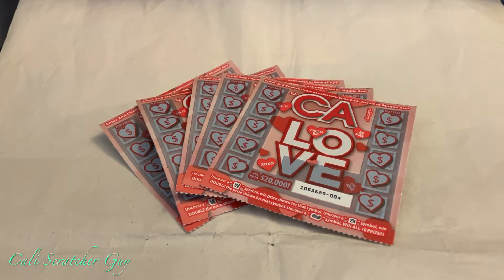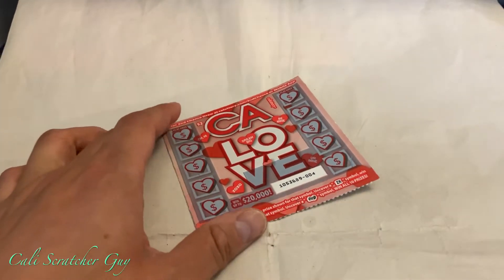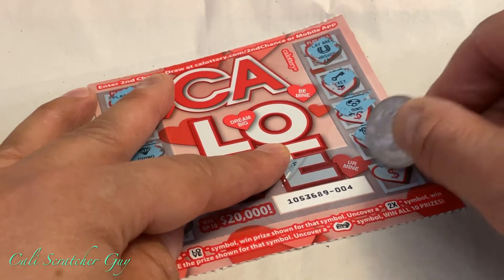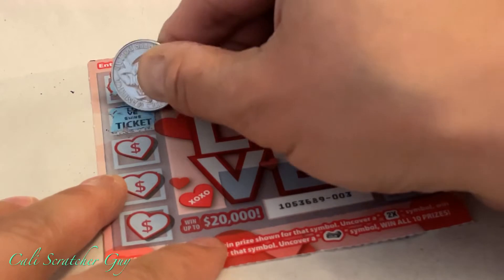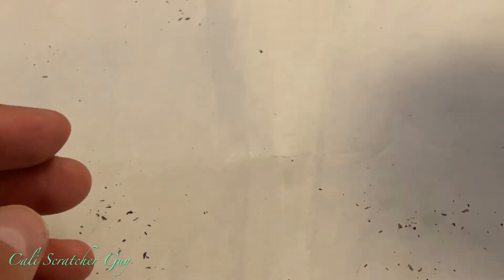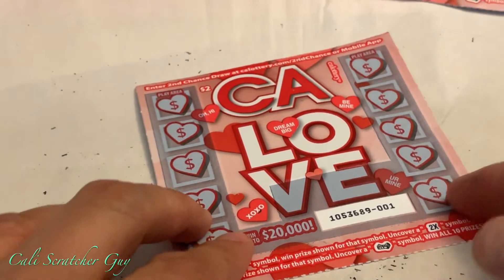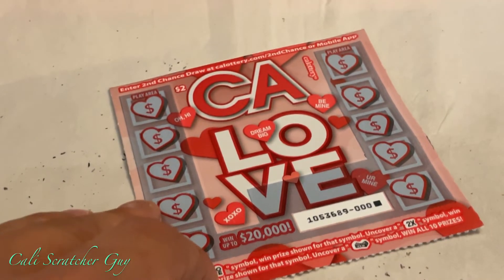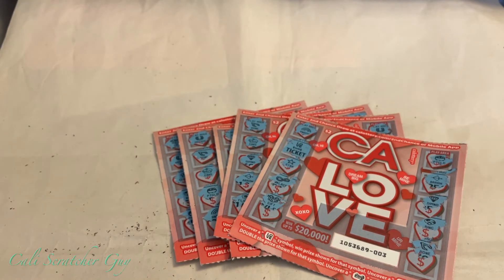TRYING OUT BRAND NEW $2 CA LOVE CALIFORNIA LOTTERY SCRATCHERS SCRATCH OFF